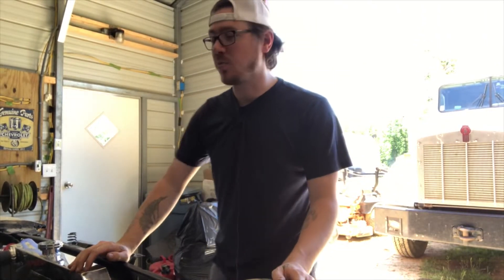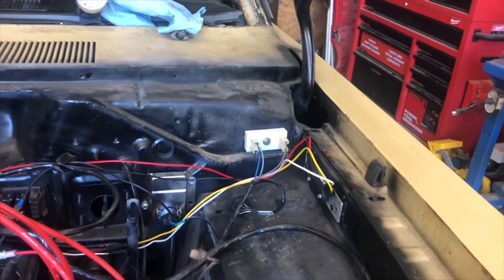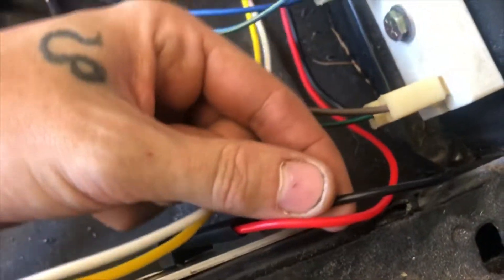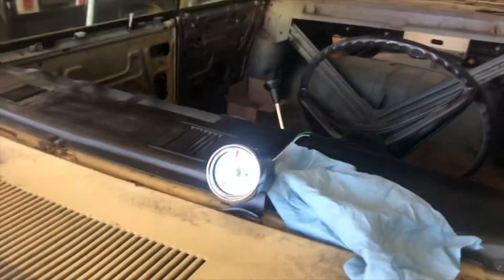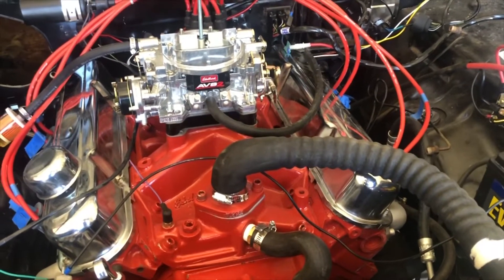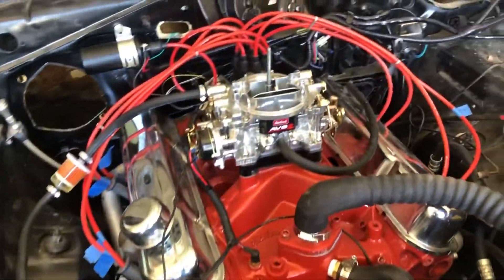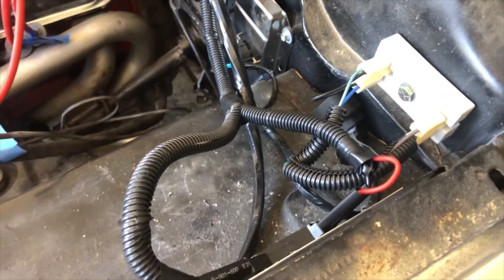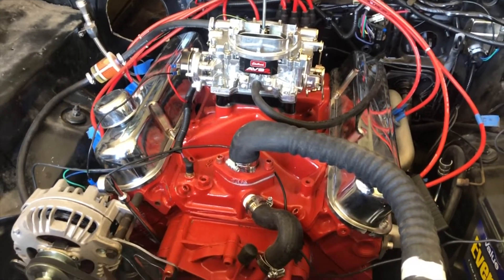1973 Dodge Dart first start in years!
The day finally came, and after an unknown amount of years this car is back to life!  As many of you know I got the car back in January, and the guy who had it traded a car for it many years ago.  So there’s just no telling how many years it’s been, I know I know.  It sucks.  Wish I knew, but as y’all know that’s where we’re at.

Thank you all for the support, and feedback.